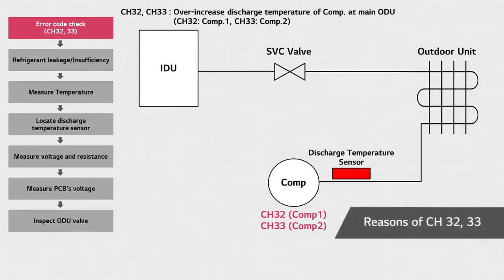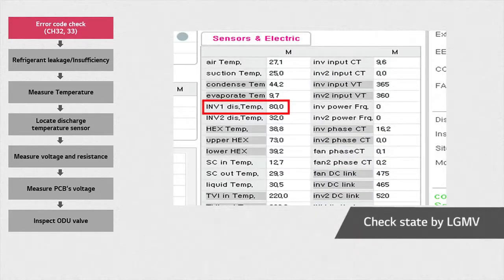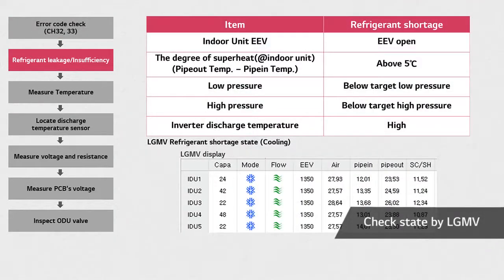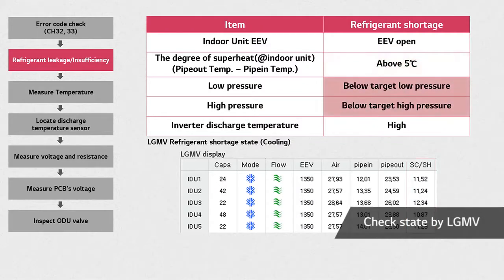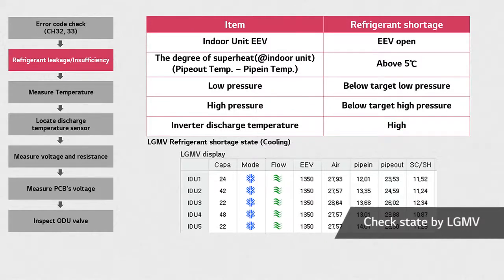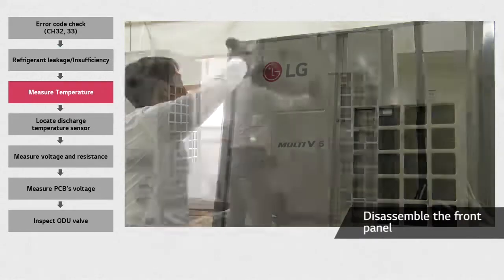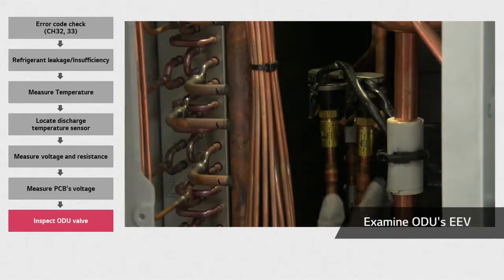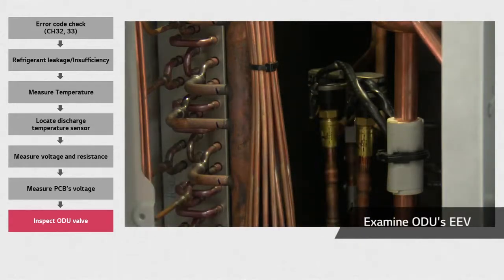Multi V Error CH32, CH33